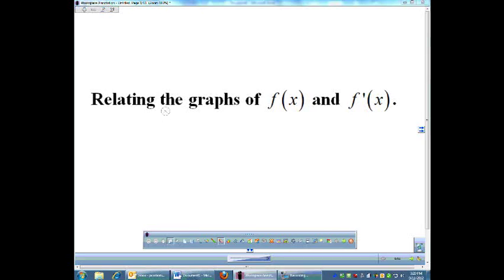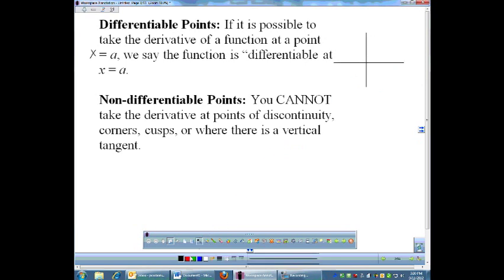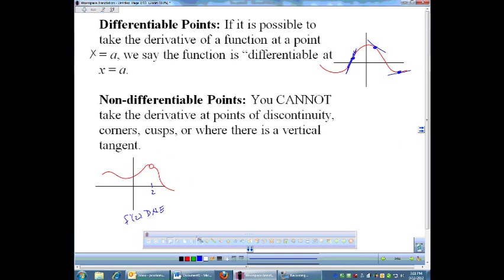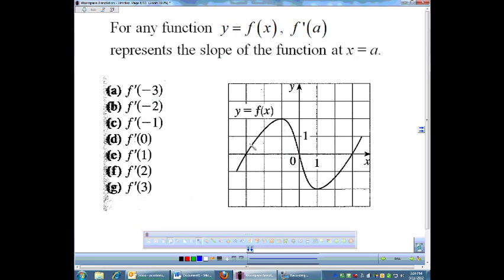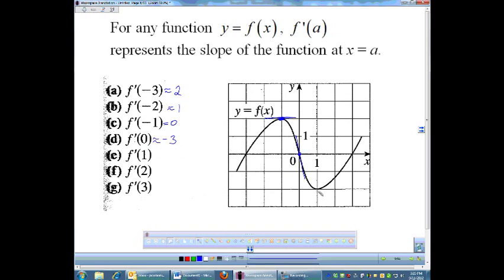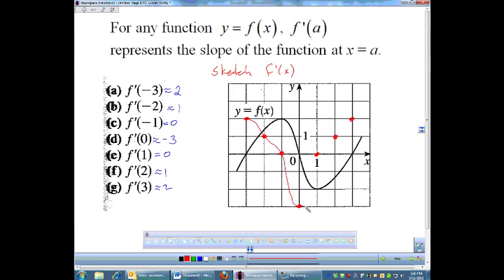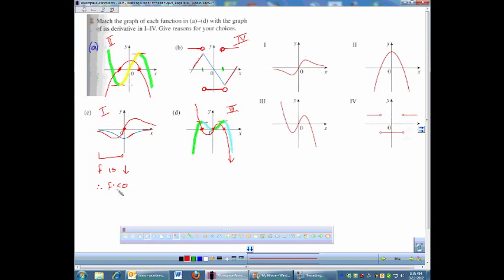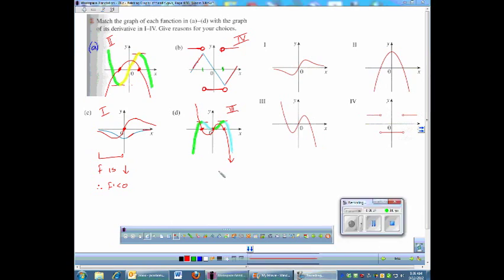01.z - Relating Graphs of f and f'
This lesson shows the relationship between the graph of a function and the graph of its derivative. After watching this, you hopefully will be able to look at the graph of a function and sketch, with reasonable accuracy, the graph of its derivative.